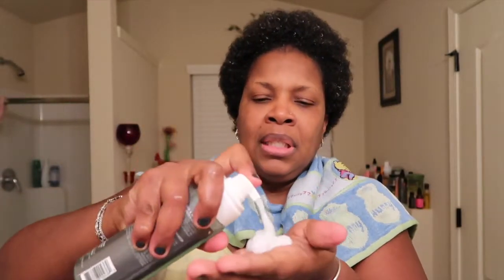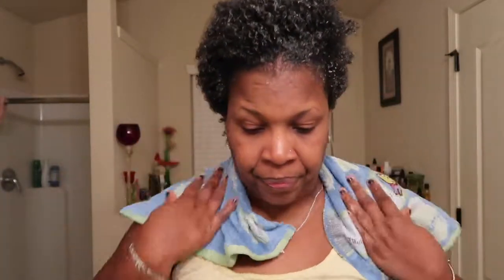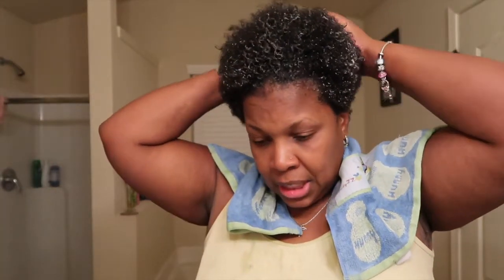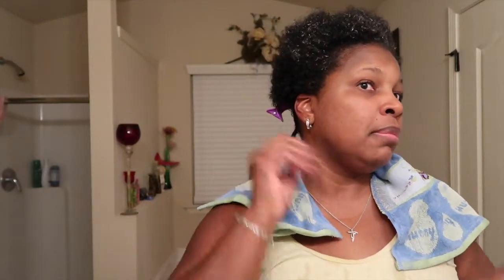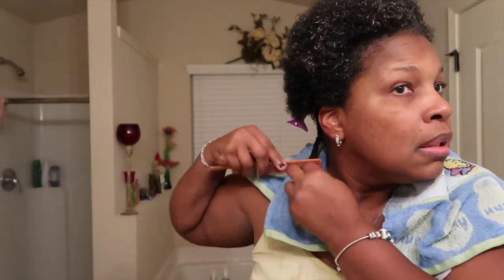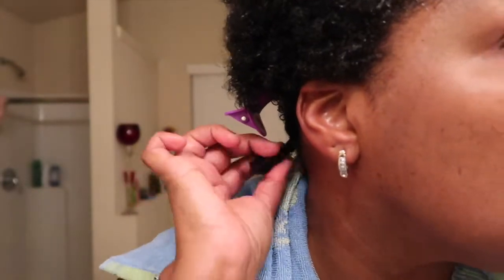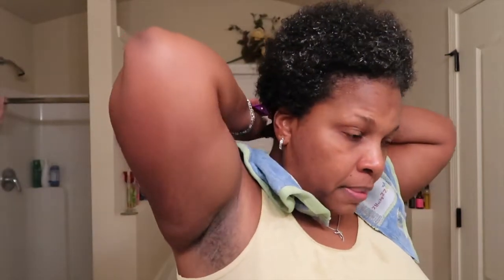Not Too Late Natural Hair | Half Plat Half Twist Winter Curls | Vlogs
It's feeling and looking like Winter and I went back to an oldie but goodie - Design Essentials Almond & Avocado Natural Shampoo, Conditioner & Mousse to do this new half plat and curls hairstyle.

-  Scanline- Mike Relm